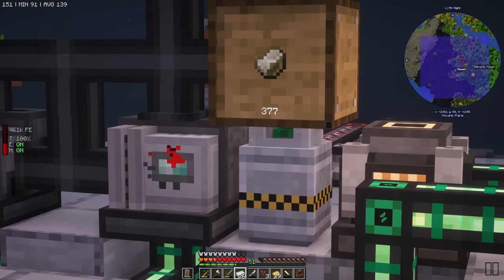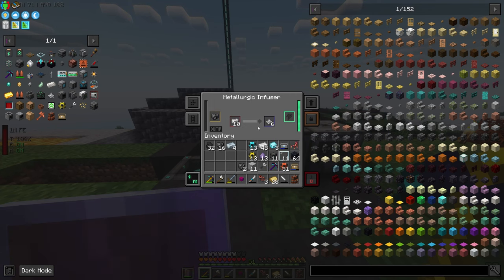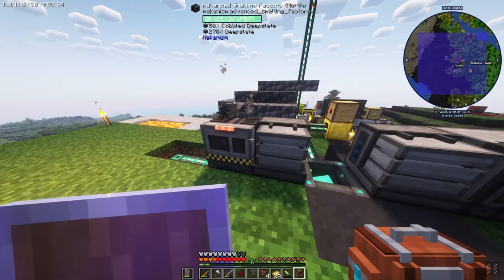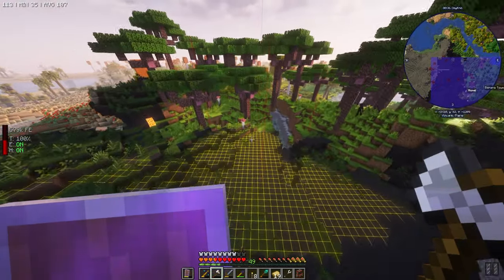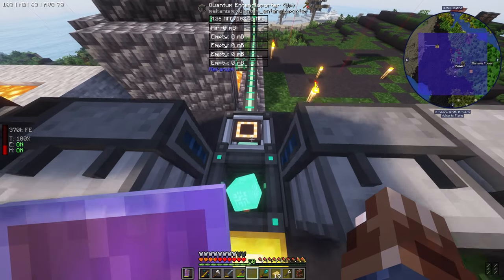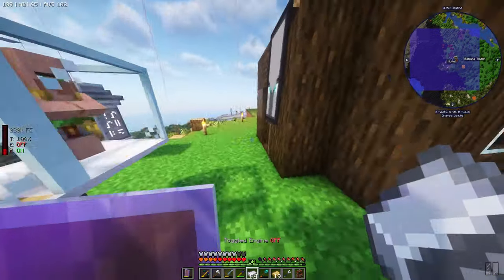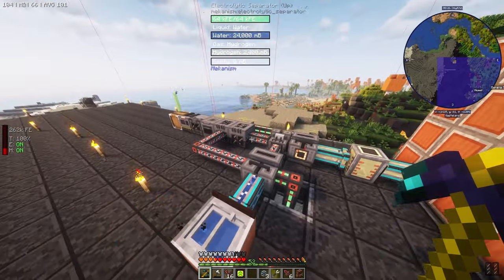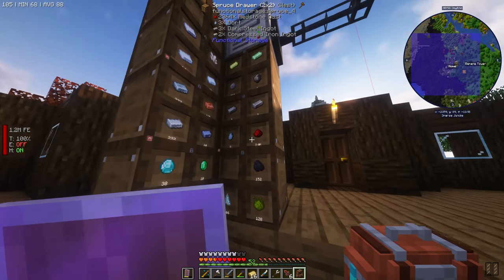Minecraft | All The Mods 9 - #6. Mekanism Ore Factory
Hope you enjoyed :) Modded minecraft really brings on a huge grind sometimes, but it feels so worth it when you finish something! Mekanism Ore Factory COMPLETE! Look forward to the next part of the series where we get Network Transmitters and Receivers up for Refined Storage!